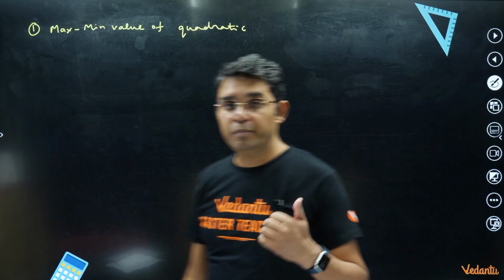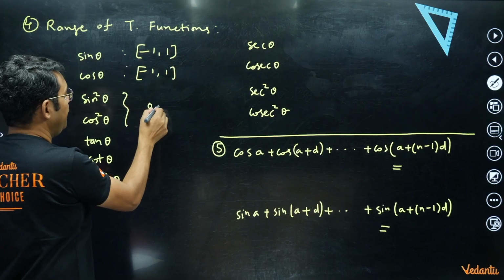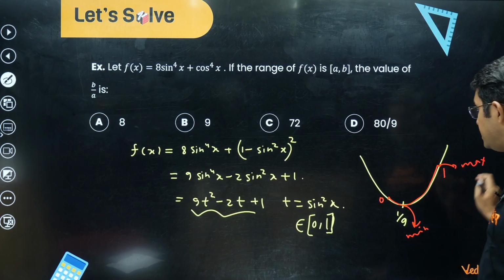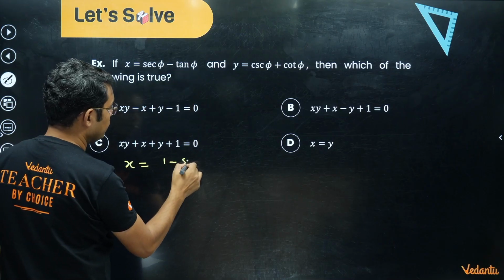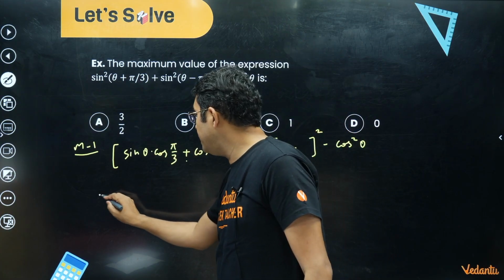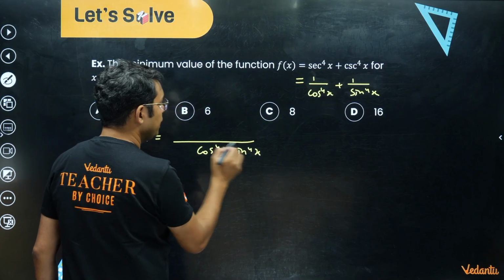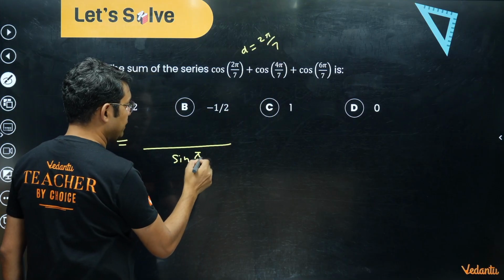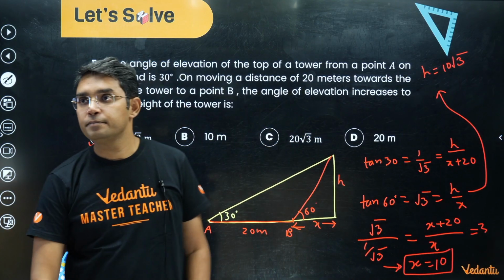HWT Maths Test-4 🔥 Most Incorrect Questions | Mathematics | JEE Prep | Surendra Sir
Sharpen your Trigonometry for JEE with HWT Maths Test-4, where Surendra Sir explains the Most Incorrect Questions from the high-frequency topic Trigonometric Identities.
This session targets the most common errors students make while simplifying identities, applying standard results, handling multiple-angle identities, transforming expressions, and avoiding algebra–trigonometry mix-ups.
Learn the correct approach to identify patterns quickly, use identities smartly, reduce calculation time, and avoid traps commonly set in JEE Main & JEE Advanced.
A must-watch to turn trigonometry from a weak area into a scoring advantage.
HWT Maths Test-4 🔥 Most Incorrect Questions | Mathematics | JEE/NEET Prep | Surendra Sir